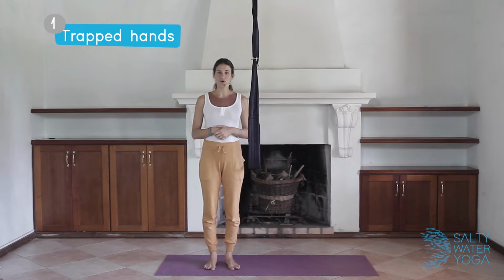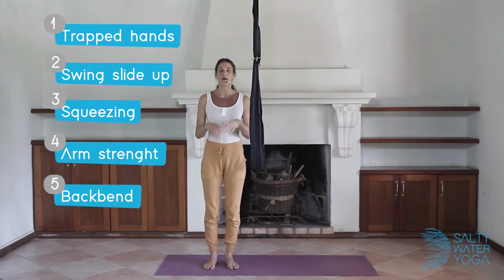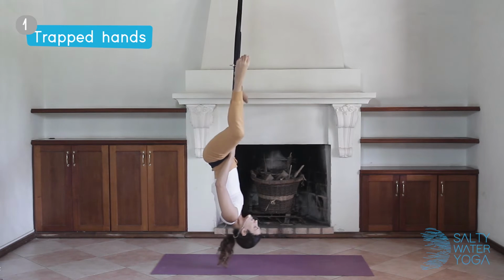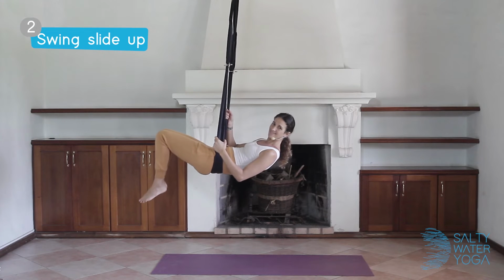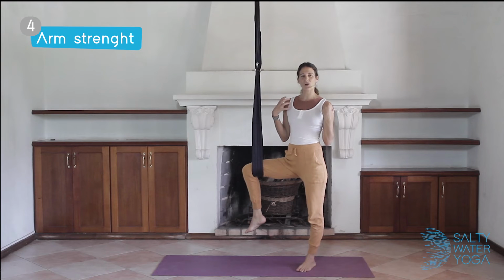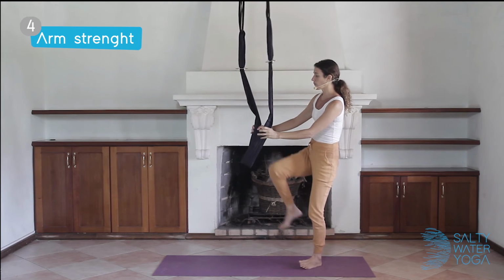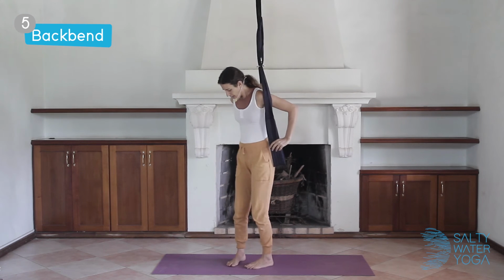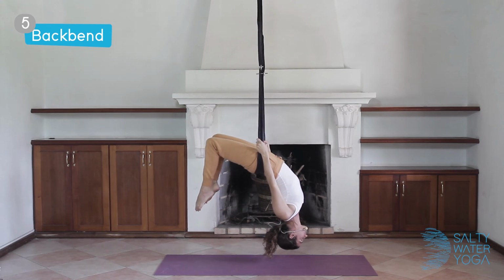AERIAL YOGA | 5 Tips for beginners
In this video I prepared 5 Tips for beginners that can make a big difference in your aerial yoga practice.

In this video you will learn to:

0:00 Avoid trapped hands
1:25 Avoid slide up
1:57 Void the squeezing
2:14 Use arm strength
3:06 Backbend safely

WOULD YOU LIKE TO LEARN MORE?

🙃 LEARN TO FLY! 4-weeks course. From Beginner to Advanced

Give yourself the luxury of having an exclusive teacher for you, learn in detail the basics of aerial yoga to be able to participate in any class and do advanced poses.

This last link is for Yoga Teachers who want to expand their knowledge and business.

If you do not wish to accept full and unconditional responsibility for the use of this site and the consequences caused, please do not use products or videos from this site. Thanks.